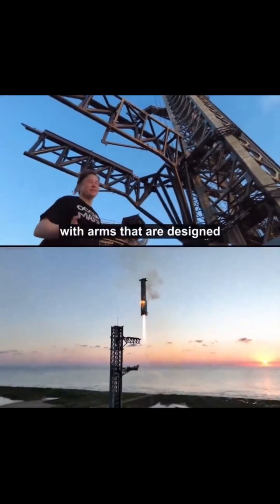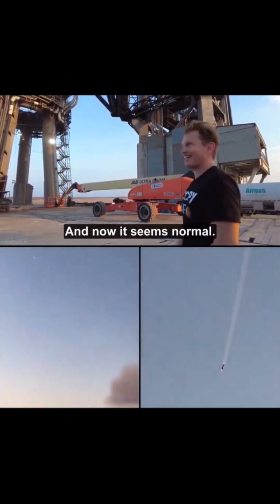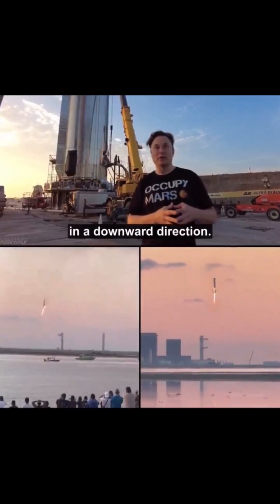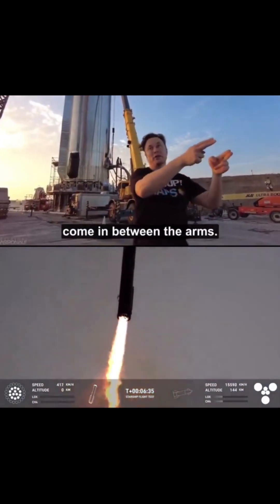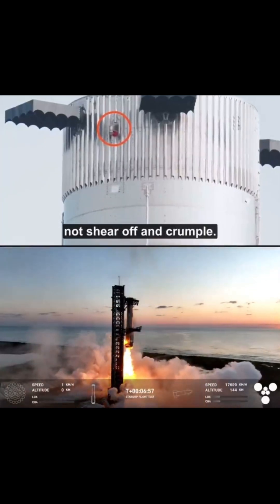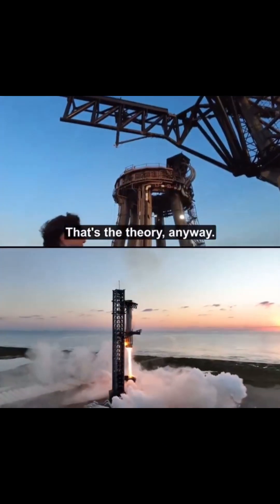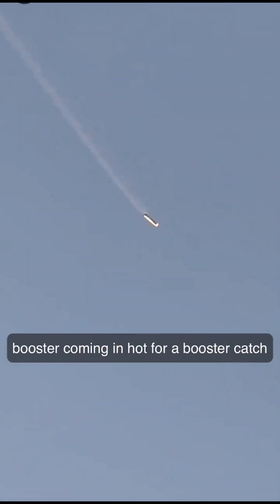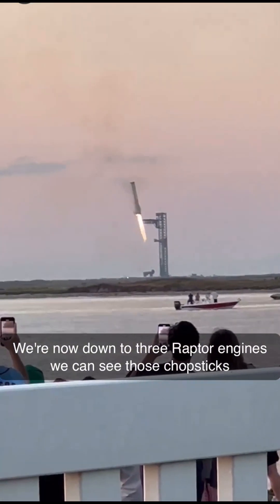Space X's Mechazilla catching the Starship rocket booster